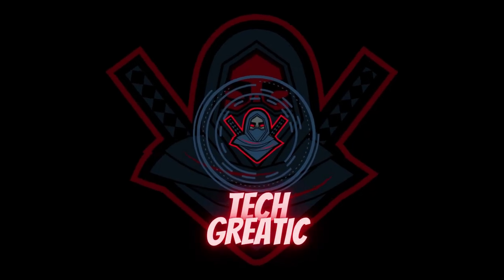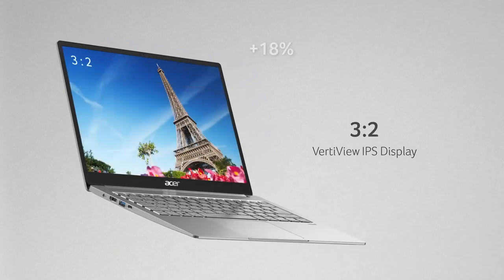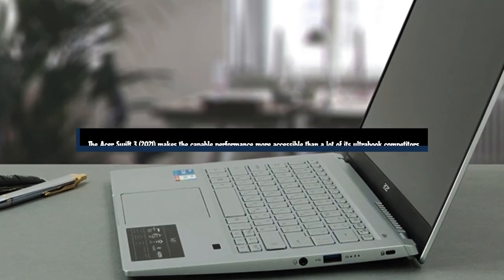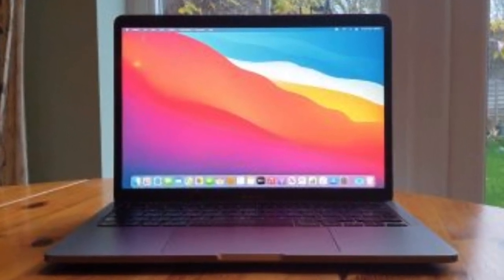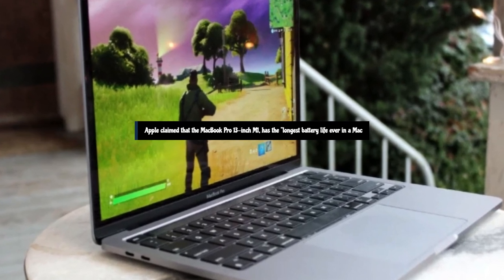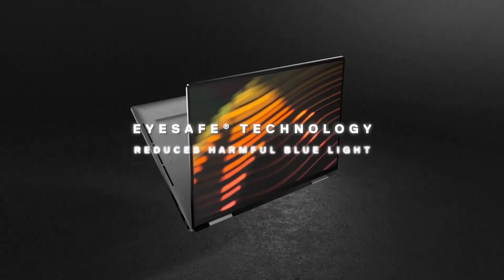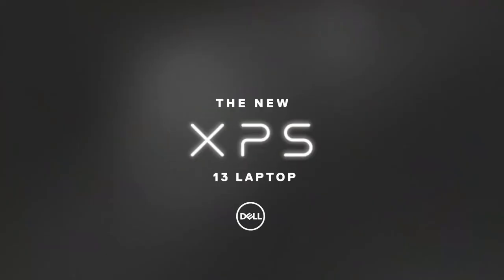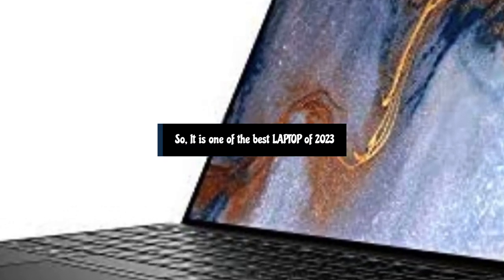Best Laptop of 2023! [YOU CAN BUY TODAY]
Best Laptop You can buy by following the links given below:

1. [Dell XPS 13 9310 Laptop]

2. [Apple MacBook Pro (13-inch, M1)]

3. [Acer Swift 3 (Late 2021)]

:Table of Contents:
0:00​​​ -  Introduction
1:06 - 3. Acer Swift 3 (Late 2021)
3:12 - 2. Apple MacBook Pro (13-inch, M1)
6:02 - 1. Dell XPS 13 9310 Laptop
9:40 - Conclusion

:Related Videos Links:

Best Gaming Laptops of 2022! [TOP 3]

Best Linux Laptop of 2022!  [TOP 3]

Best Laptops for Video Editing of 2022! [TOP 3]